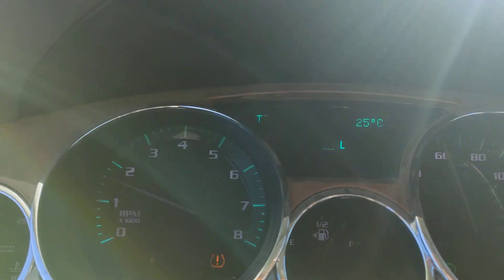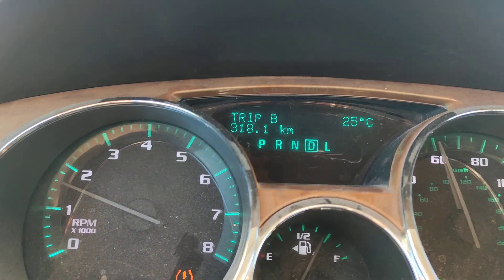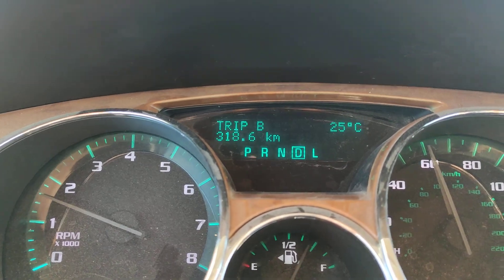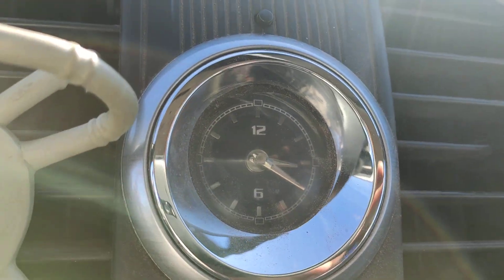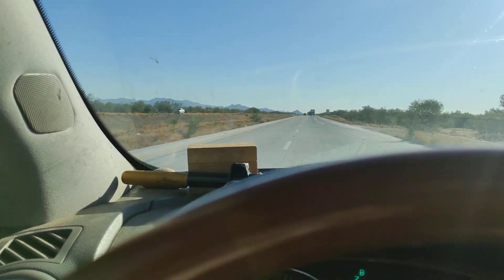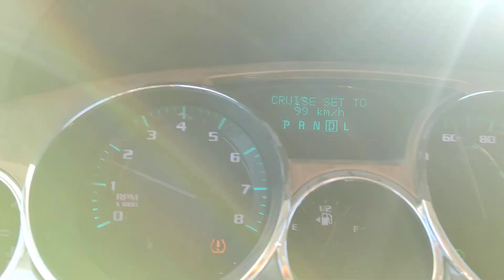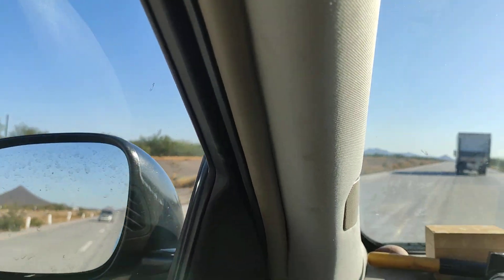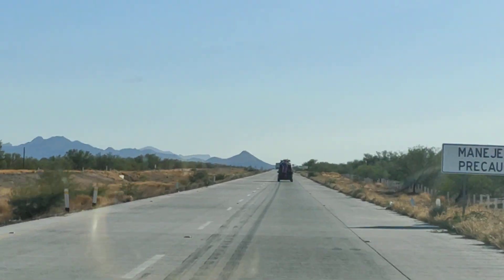Driving Sonora Series #15: Driving Sonora south of the state capitol Hermosillo...comfortable 25 C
Starting to warm-up nicely after a cold few days up in Arizona